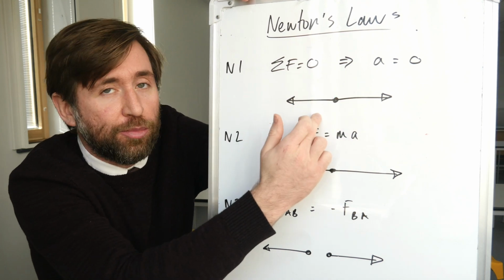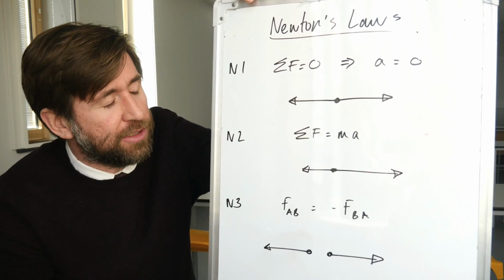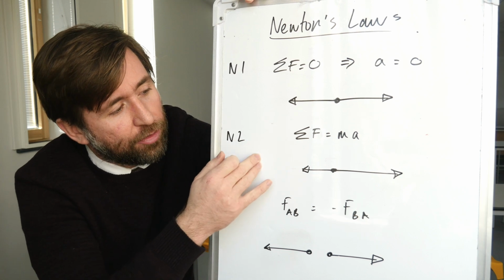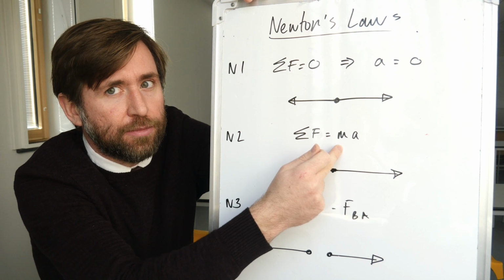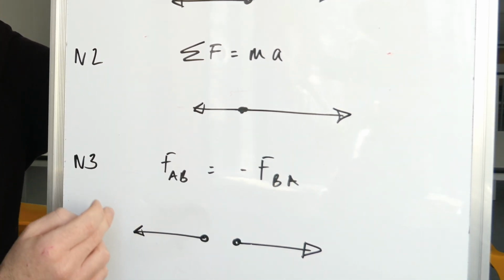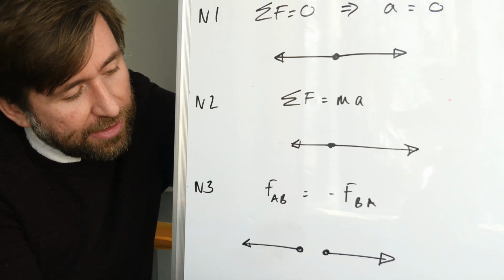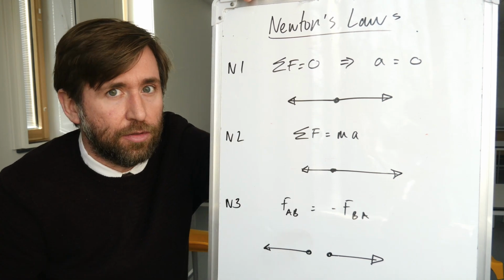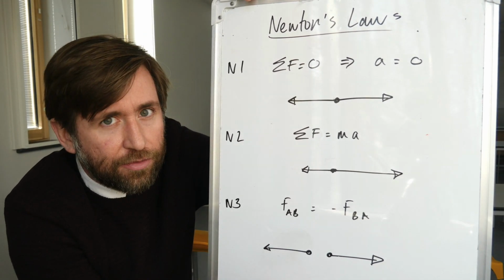Everything you need to know about Newton's laws.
Everything you need to know about Newton's laws.  Literally just that. The quickest run through summary of Newton's laws of motion that I can manage. 3 mins. And this will help you memorise them in such a way as it is easy to apply then in GCSE or A Level Physics exams.  Important revision.